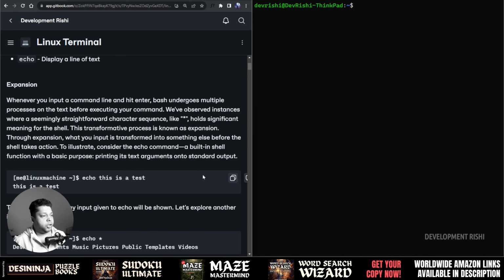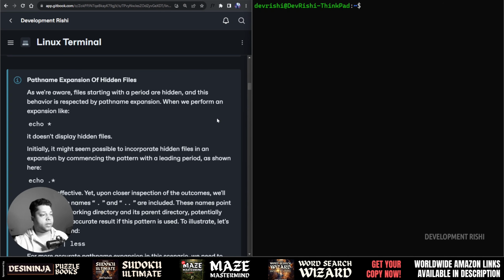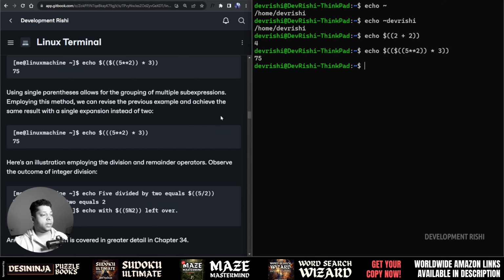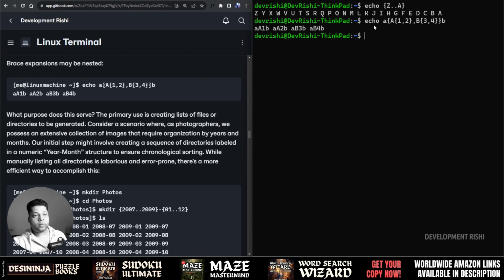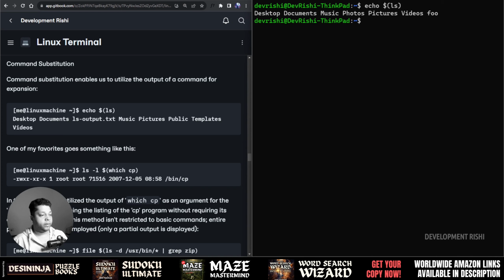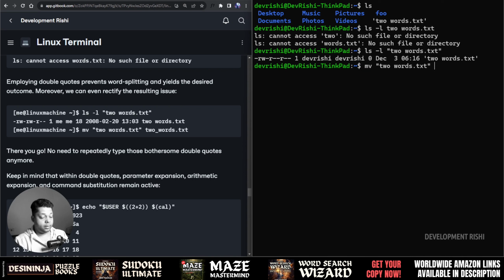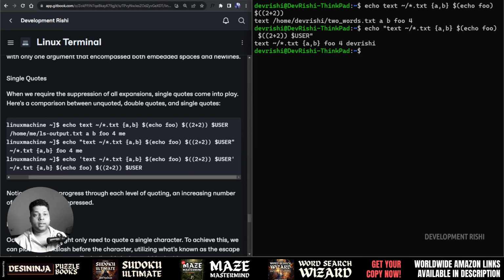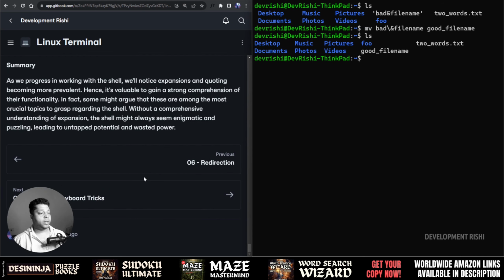Seeing the World as the Shell Sees it | Linux Terminal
Unlock the power of the Linux terminal with a comprehensive exploration of 'Seeing the World as the Shell Sees it.' Dive into essential terminal concepts that elevate your command-line prowess.

In this tutorial, we cover vital subtopics:

Echo Command: Master 'echo' to display text effectively within the terminal.
Expansion Techniques: Learn the nuances of Pathname, Tilde, Arithmetic, Brace, Parameter expansions for efficient command execution.
Command Substitution: Harness the potential of command output within other commands for streamlined operations.
Quoting Methods: Understand the significance of Double and Single quotes, along with Escaping Characters to manipulate text effectively.
Discover how these elements shape the terminal's perspective, allowing you to navigate, execute commands, and manipulate data seamlessly. Whether you're a beginner or a seasoned user, this tutorial offers invaluable insights into terminal intricacies.

Enhance your Linux terminal expertise and unleash its full potential with this in-depth guide! Don't miss out on optimizing your command-line proficiency.